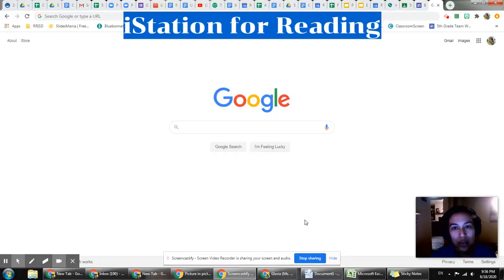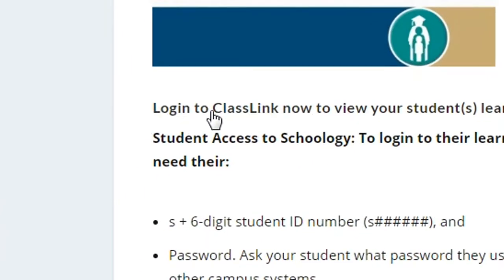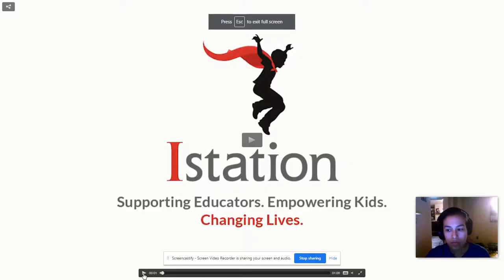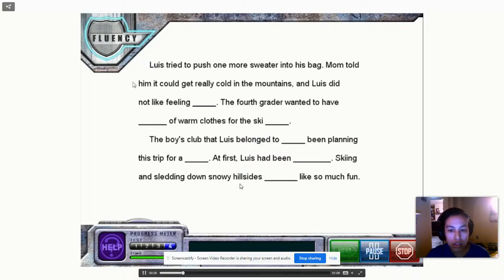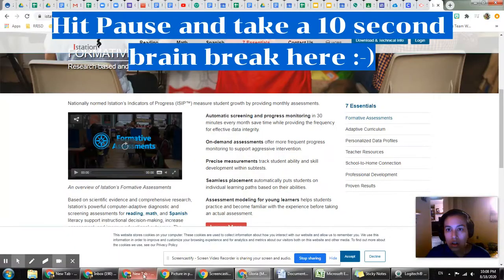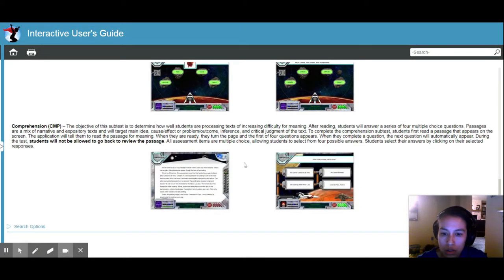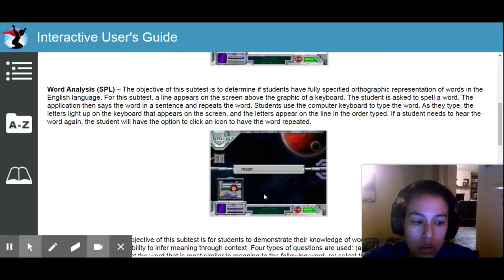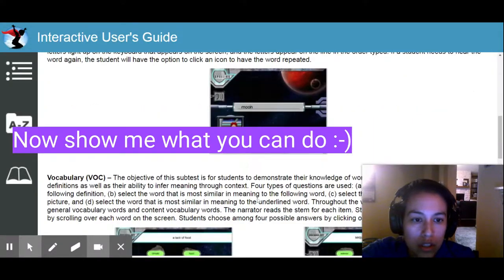iStation for Reading, ISIP Assessment Overview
This show screens mostly for the Advanced Reading ISIP (4-5th)